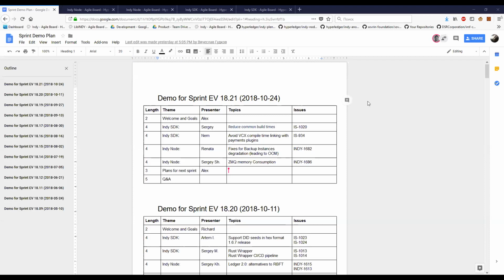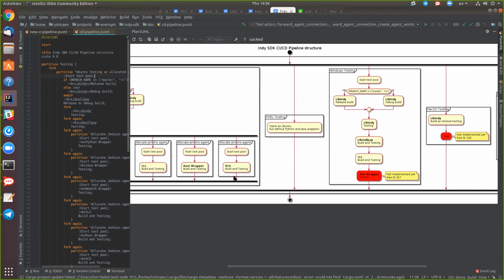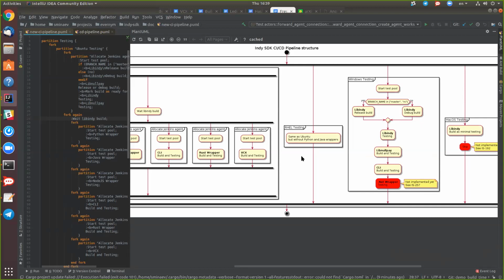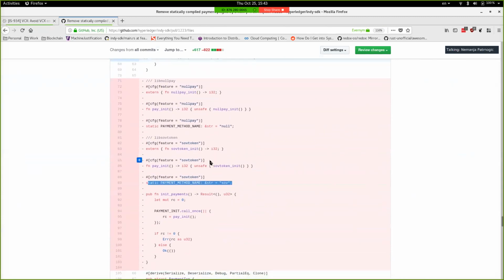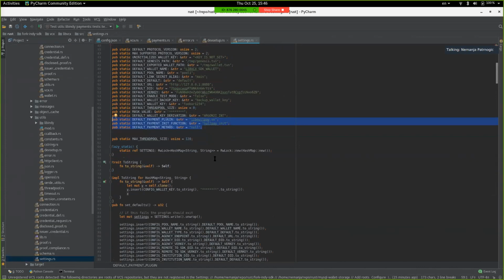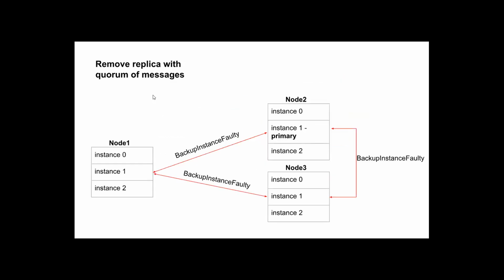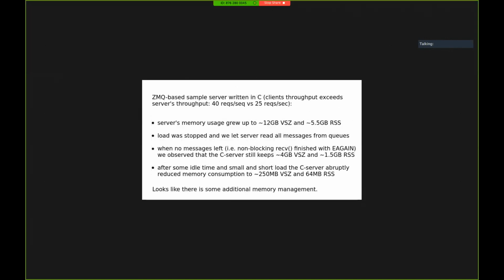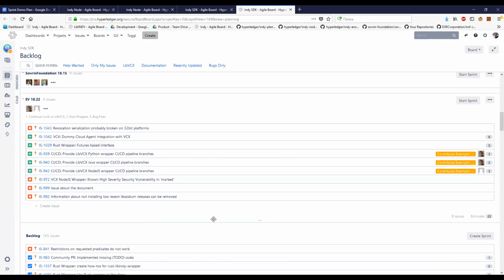Sprint Demo: Evernym Indy 18.21 20181025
Demo of some of the sprint work of the Evernym Indy Node and Indy SDK teams.

Topics covered:
* Sergey Minaev: Indy SDK changes CI / CD to reduce common build times.
* Nemanja Patrnogic: Indy SDK dynamic run-time linking of payment plugins.
* Renata Toktar: Indy Node fixes for degradation in backup replica instances.
* Sergey Shilov: Indy Node analyzing ZMQ memory consumption.